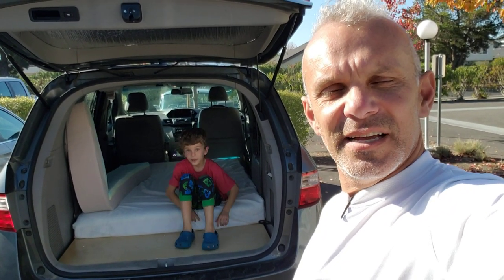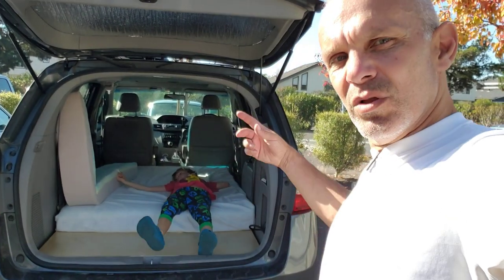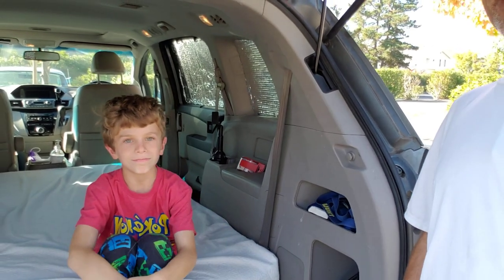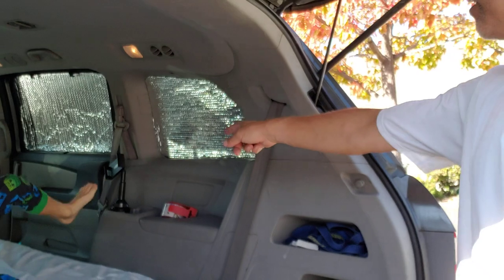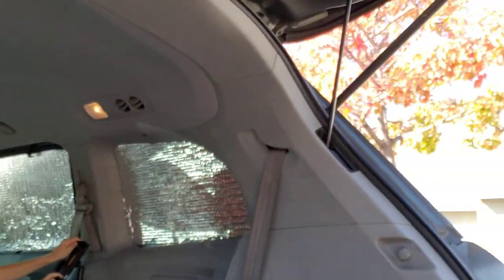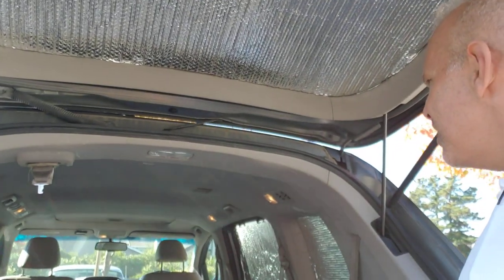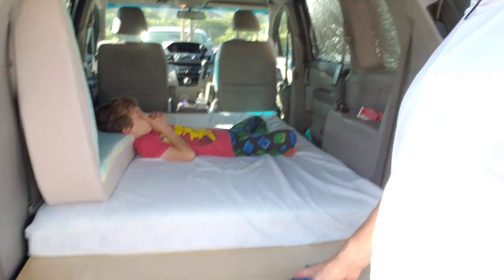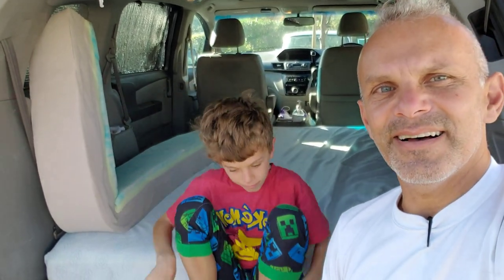Honda mini van conversion. - floor mattress and window shades